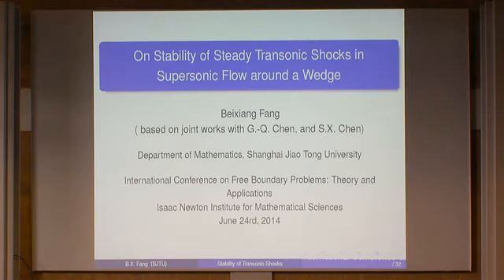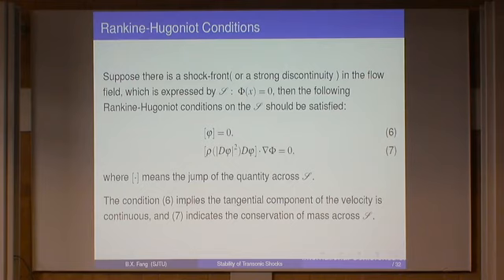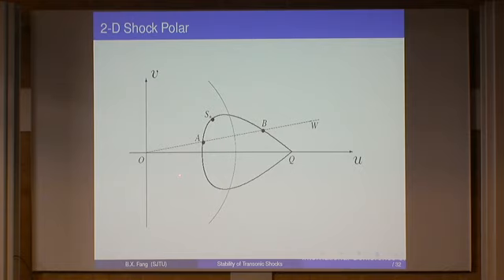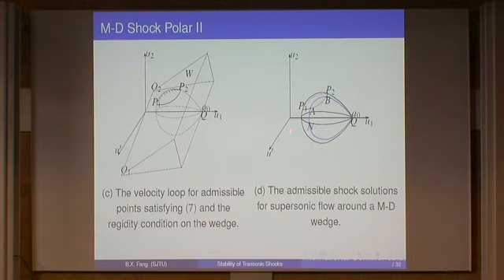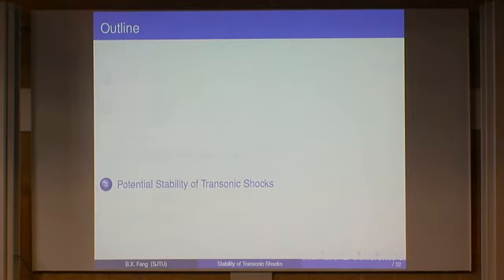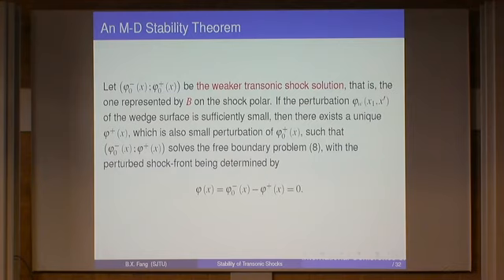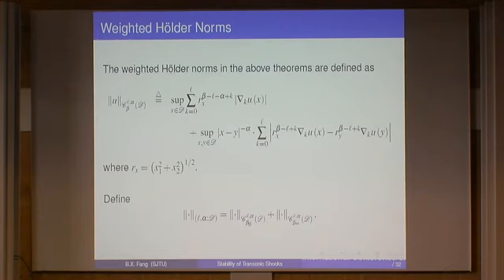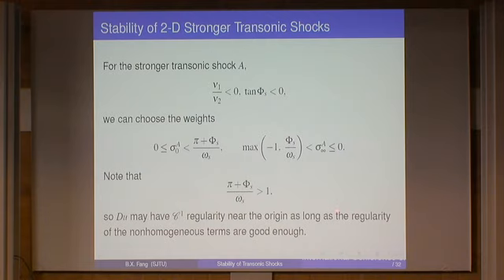Multiple Speakers | On Stability of Steady Transonic Shocks in Supersonic Flow around a Wedge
Title: On Stability of Steady Transonic Shocks in Supersonic Flow around a Wedge
Speakers:
Date: 24th Jun 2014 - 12:00 to 12:30